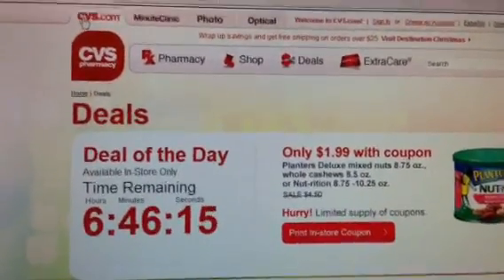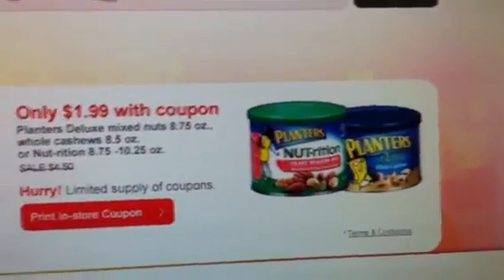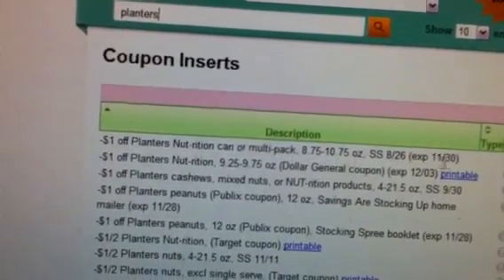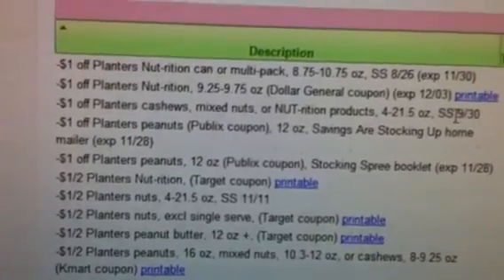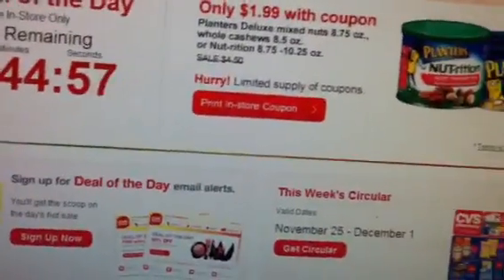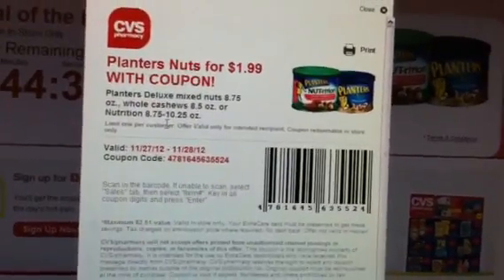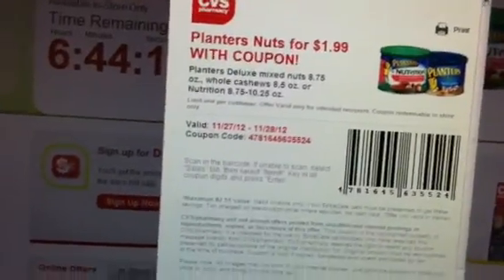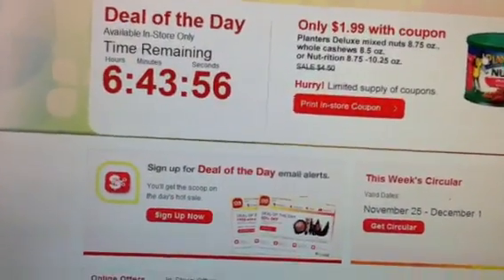CVS DEAL OF THE DAY $.99 PLANTERS!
Planters Delux mised nuts, whole cashews or nut-rition $1.99 (w/CVS coupon)
Use $1.00 MQ (SS 9/30)
Pay $0.99 each